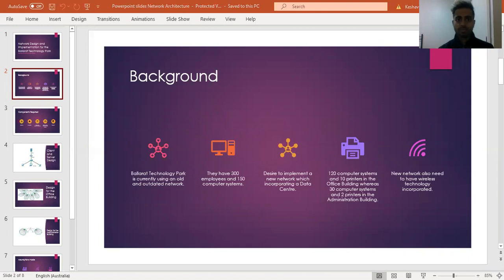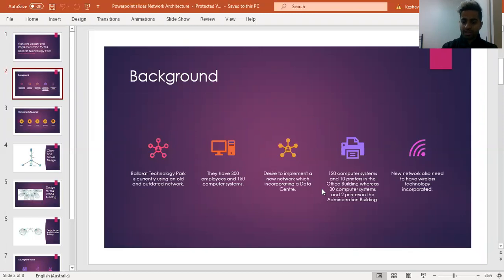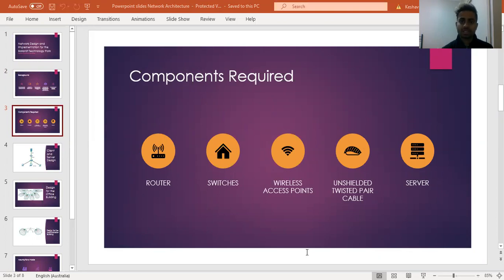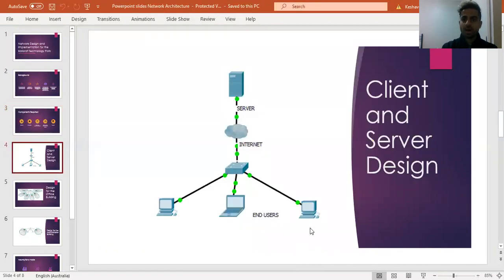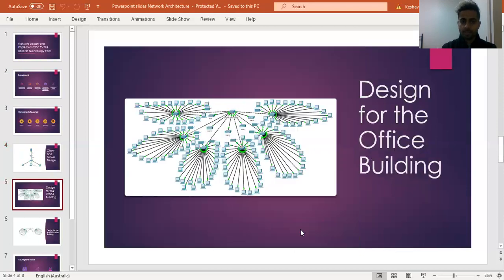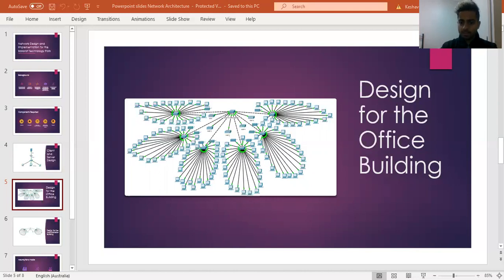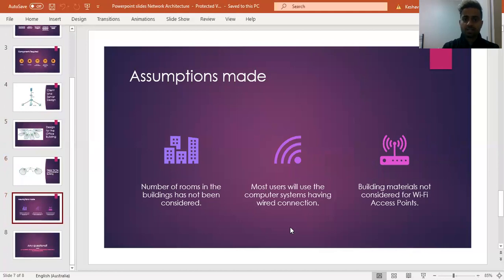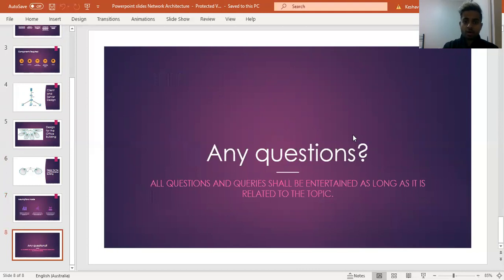network architecture presentation